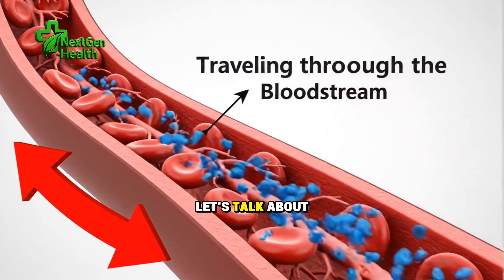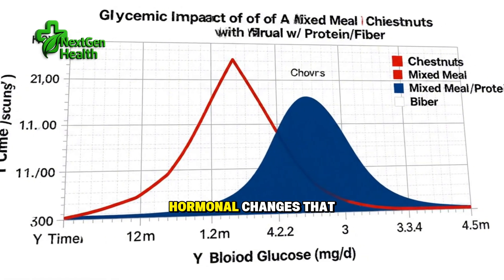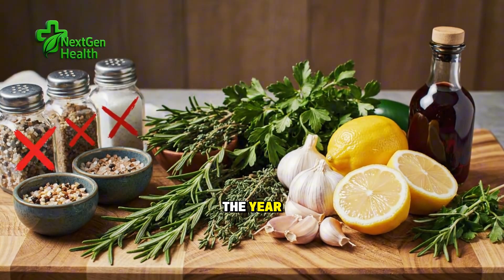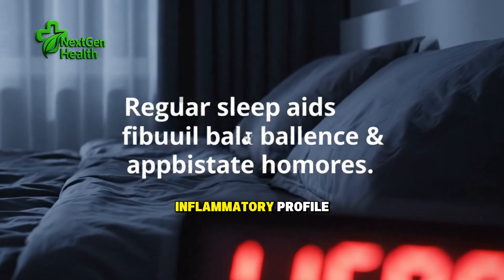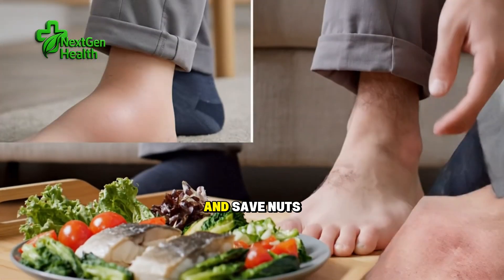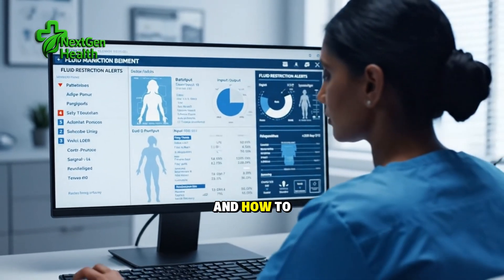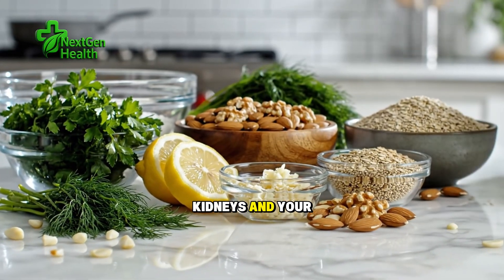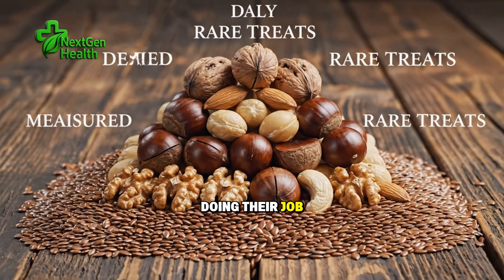Creatinine Too High? 3 Nuts to Avoid (and 3 to Eat Instead)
If your creatinine is creeping up, some “healthy” nuts may quietly push it higher. In this video, a clinician-style breakdown shows 3 nuts to limit and 3 kidney-friendlier swaps.

What you’ll learn:
• What rising creatinine means and why diet matters
• 3 nuts to LIMIT when potassium/phosphorus targets are tight (with reasons)
• 3 smarter choices (flaxseed, macadamias, walnuts): portions, timing, prep
• Label traps: sodium and “-phosphate” additives
• A simple kidney-smart day plan (breakfast → dinner)

Timestamps
00:00 Creatinine basics & silent symptoms
02:05 Why minerals/electrolytes matter in CKD
03:20 3 nuts to limit (cashews, almonds*, chestnuts)
07:55 3 kidney-friendlier choices (ground flaxseed, macadamias, walnuts)
12:30 Portions, timing, label reading
15:10 Daily plan & safety notes
18:10 FAQs + next steps with your clinician

Free resources mentioned: portion guide, label checklist, snack planner (ask in comments and I’ll share).